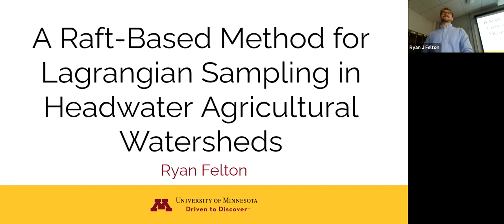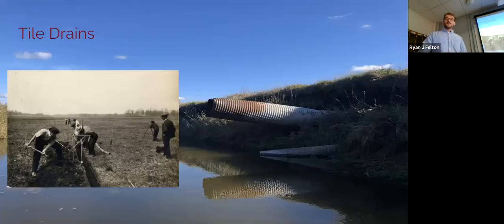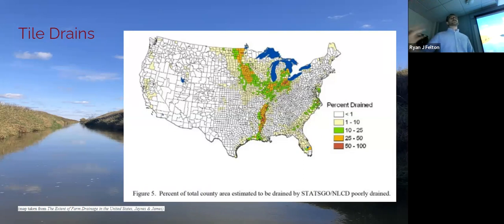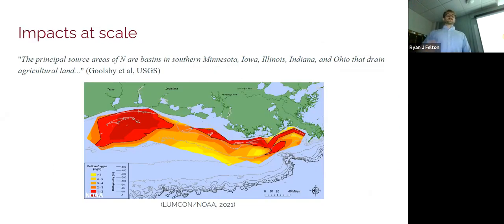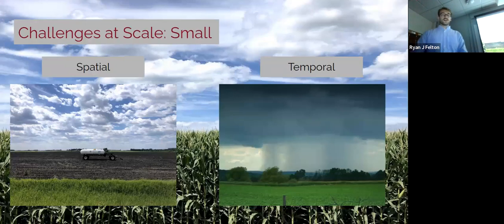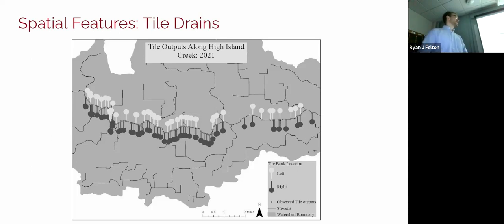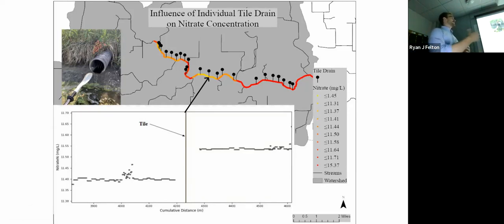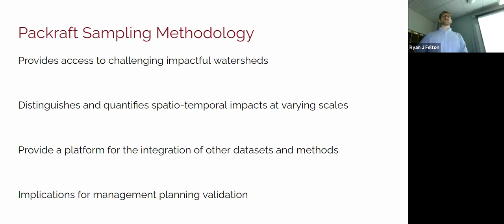Ryan Felton's master's defense: Raft-Based Method for Sampling in Headwater Agricultural Watersheds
Ryan Felton's master's thesis defense seminar
LAAS master's student advised by Dr. John Baker and Dr. Brent Dalzell

A Raft-Based Method for Lagrangian Sampling in Headwater Agricultural Watersheds

In agricultural landscapes, differences in management practices, soil characteristics, and topography can all interact to influence the delivery of water, sediment, and nutrients from farm fields to receiving ditches and streams. While a wide variety of conservation practice options are available to landowners and conservation professionals, it can be difficult to know where they are most cost effective because of a disconnect in information between plot-scale studies and monitoring data collected at watershed outlets. With advances in in-situ water quality sensor technology it is now possible to fill this knowledge gap.

We are employing a Lagrangian sampling technique to monitor a water parcel as it travels down an agricultural ditch network. With this approach, the behavior of small scale watersheds can be characterized more precisely, and important sites of new inputs and/or transformations can be identified. Our sampling approach is based on a small inflatable kayak that is capable of navigating narrow, shallow agricultural ditches. From the kayak, we deploy a sensor platform consisting of an optical nitrate sensor and a multiparameter sonde coupled with a GPS receiver which allows us to generate data sets of key parameters through a ditch and stream network with a spatial resolution on the order of 1 m. The platform allows for sampling in areas inaccessible to researchers by other means and by repeatedly paddling the same stream reach it is possible to identify and quantify in-stream nutrient dynamics at a range of spatio-temporal scales.

Preliminary results have been helpful for identifying key micro-watershed tributaries as important sources of nitrate, and assessing the role of wetlands in mediating nitrate loads. Long-term studies in two agricultural watersheds show the capability of the system to detect changes in nitrate concentration along flow paths in response to certain watershed features. Nutrient inputs from sub-catchments defined by tile ditch networks can be spatially resolved as well as impacts from wetlands and larger confluences. Repeated sampling over spring thawing and rain events shows runoff and tile loading impacts on in-stream nitrate concentrations in relation to meteorological events. Specific areas of interest to water conservation efforts were also sampled including sub-catchments containing conservation practices such as filter strips and cover crops.

Ongoing efforts are focused on combining Lagrangian sampling with Eulerian monitoring at selected sites in order to identify biogeochemically important hot-spots and hot-moments by combining spatial datasets with water budgeting approximations. Further efforts using the platform seek to quantify landscape-specific loading mechanisms and the potential for in-stream processing of nutrients under certain biogeochemical conditions. Potential applications of this methodology include evaluation of the impact of specific practices such as saturated buffers, bioreactors, and constructed wetlands on water quality as well as identifying areas of concern within small watersheds.

In partial fulfillment of the requirements for the master's degree in the Graduate Program in Land and Atmospheric Science at the University of Minnesota